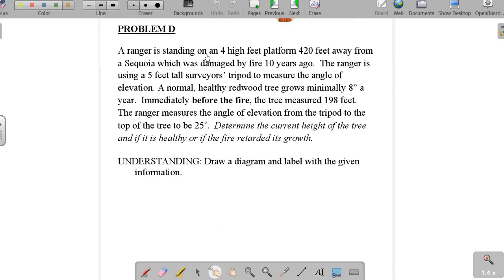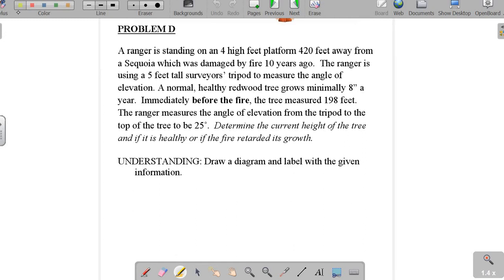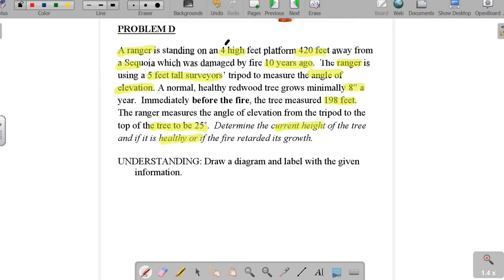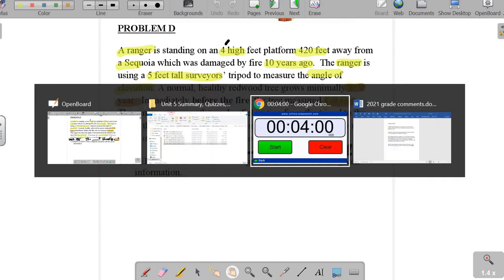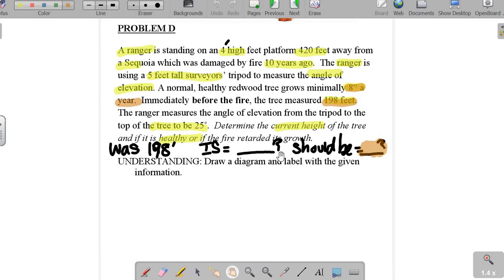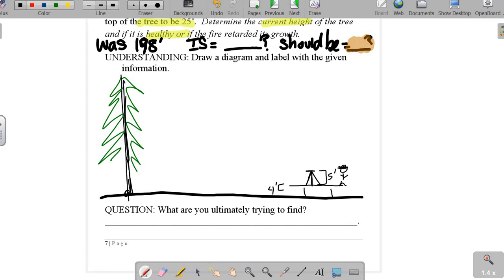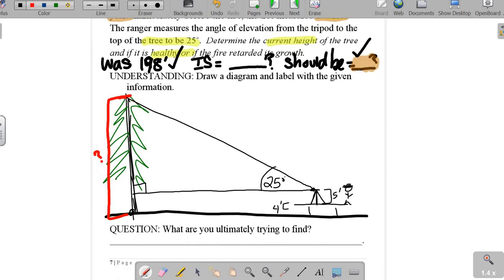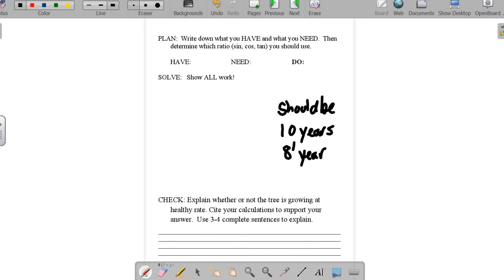Unit 5 Written Review Problem D